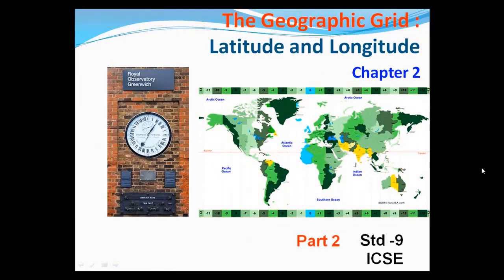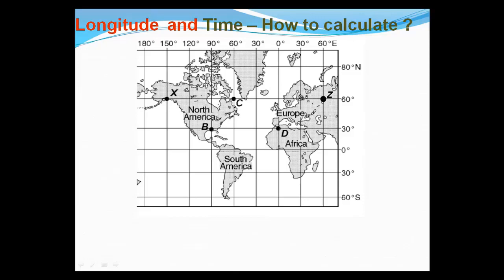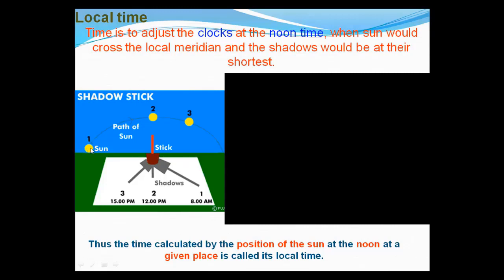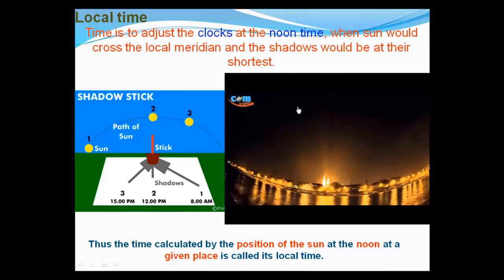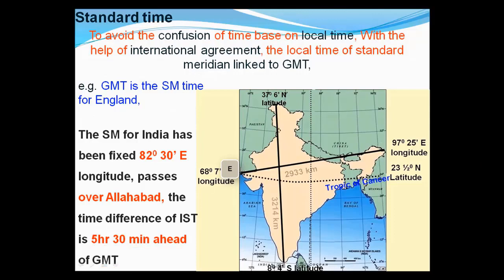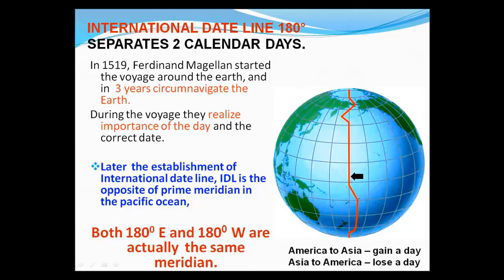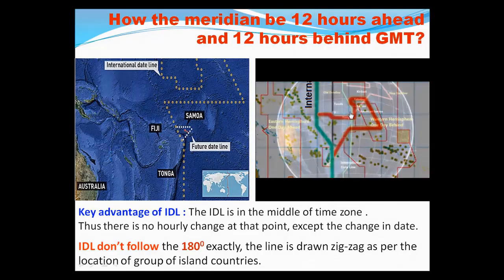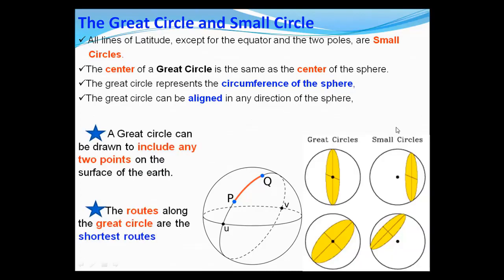Chapter 2 Latitude and Longitude Std 9 Part 2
ICSE Grade 9 Geography, Latitudes and longitudes, grid system, parallels and the meridians, angular distance, GMT, IST, characteristics features of parallels and the meridians, time calculation, IDL, Time zones,